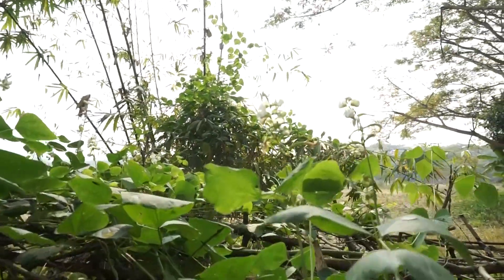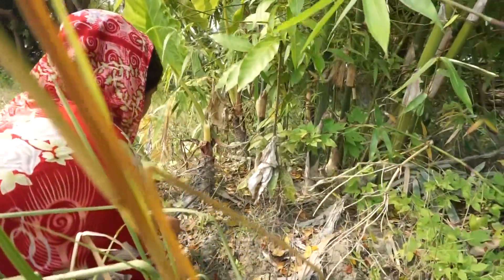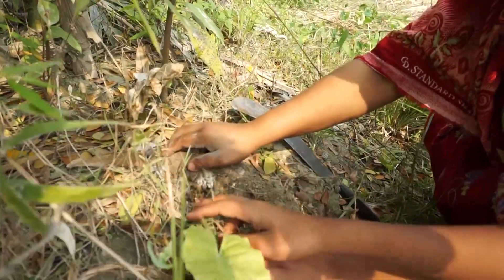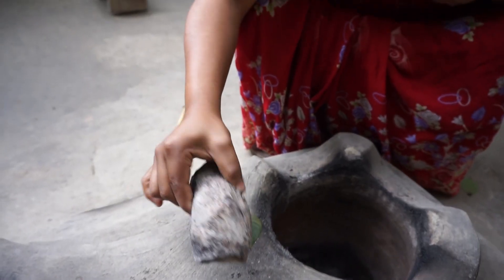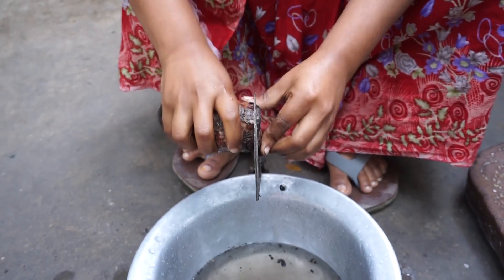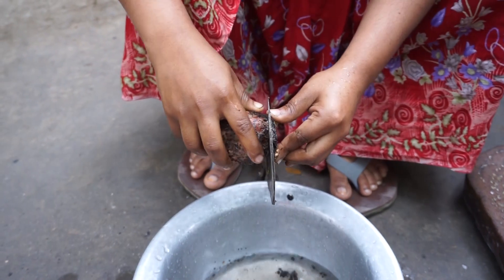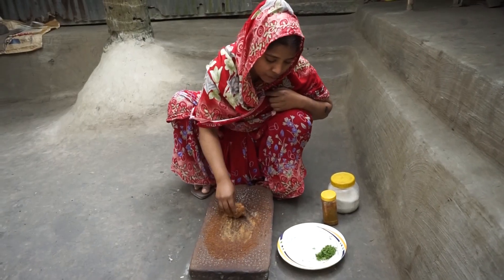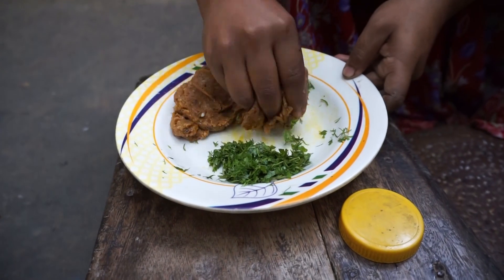মান কচু পোড়া দিয়ে ভর্তা | Vorta Recipe In Bangla | ভর্তা রেসিপি | Bsl Daily Life